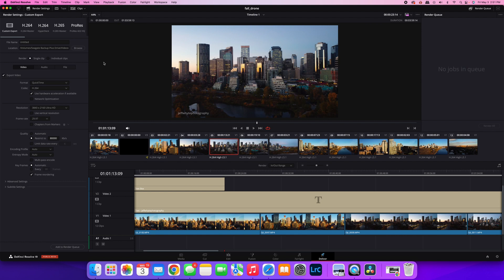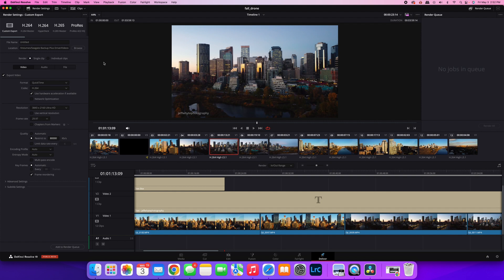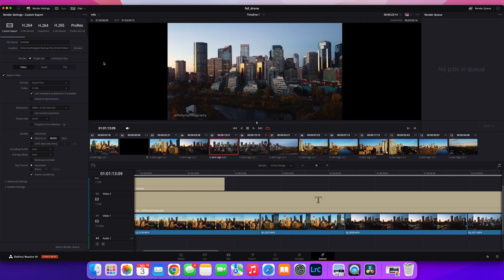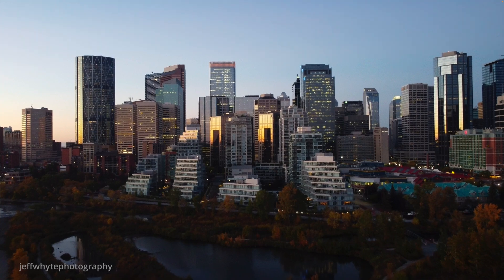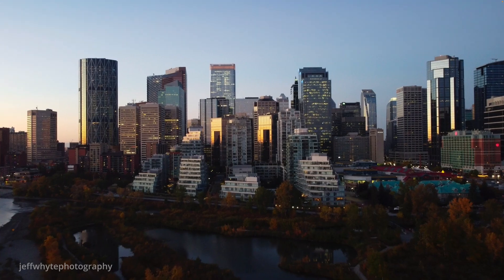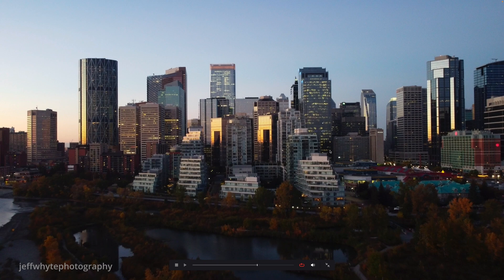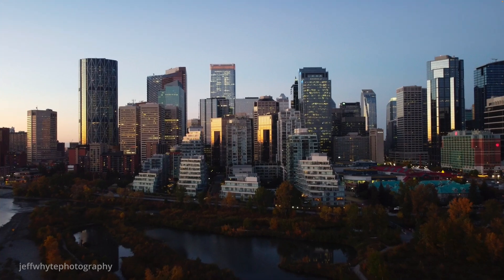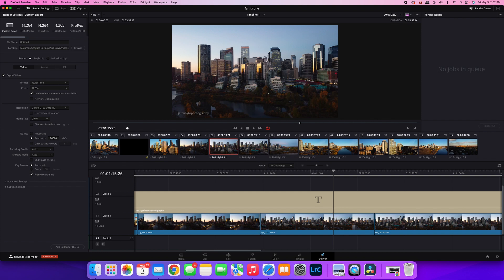View Full Screen Preview | DaVinci Resolve 19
A quick tutorial on how to view and use the full screen preview of your video footage in Davinci Resolve 19.